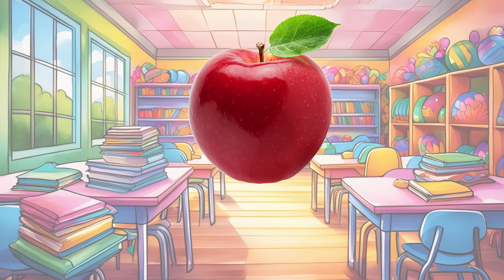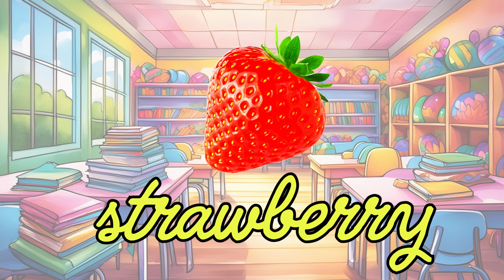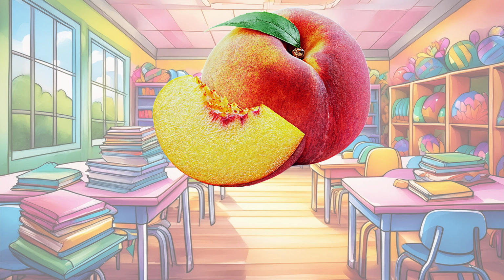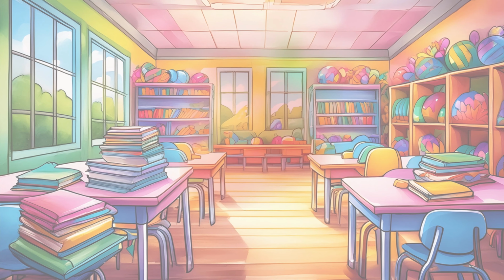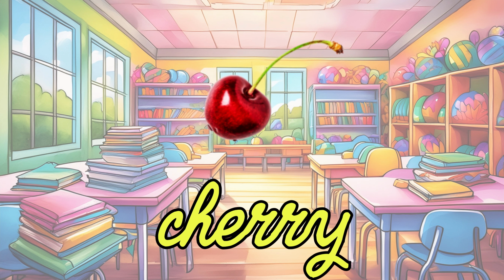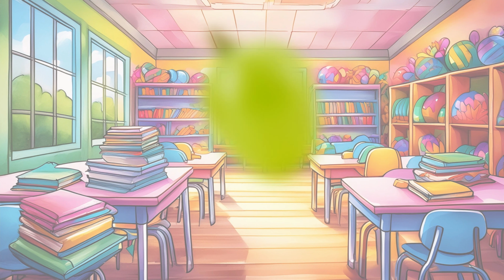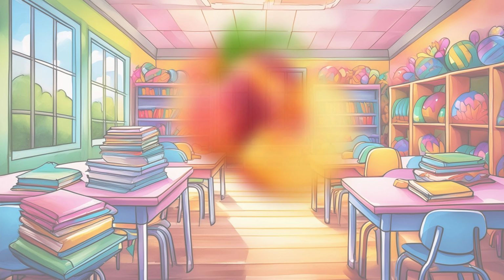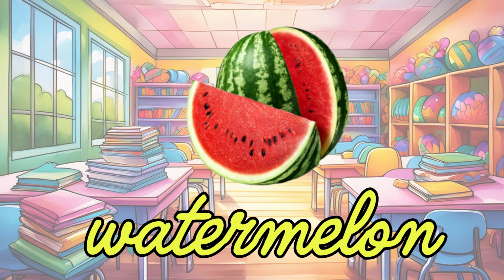ESL Kids Vocabulary: Fruit names | Guess the fruit game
Join us in this exciting and colorful video where Ally the Owl helps kids learn the names of common fruits! This video is perfect for young learners and features vibrant animations, clear pronunciations, and a fun challenge to keep them engaged. In this video, your child will:
-Discover 12 common fruits with their names and pictures.
-Hear and repeat the names of each fruit to build their vocabulary.
-Enjoy a fun challenge where they get to identify the fruits shown on the screen.

This activity is designed to be both educational and entertaining, helping children learn about healthy and delicious fruits in a fun way. Perfect for classroom use or at-home learning!